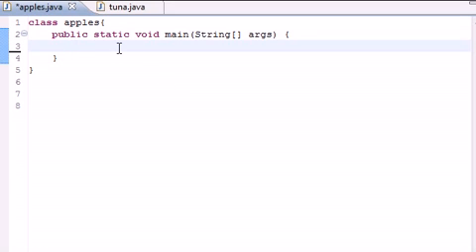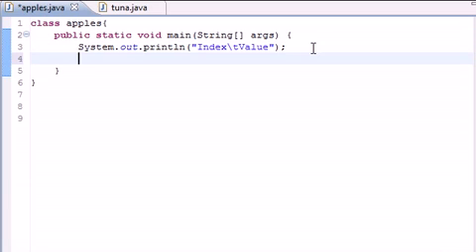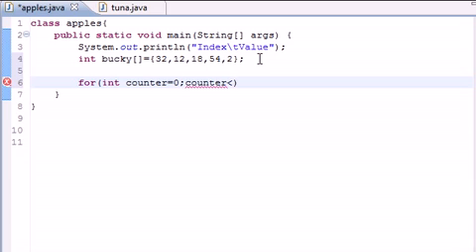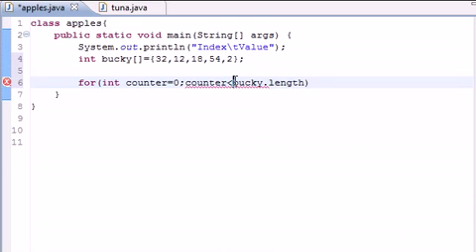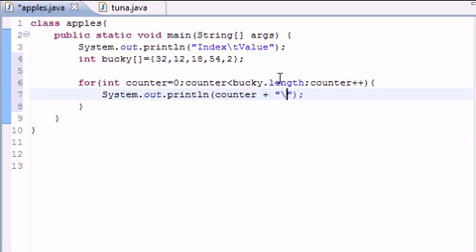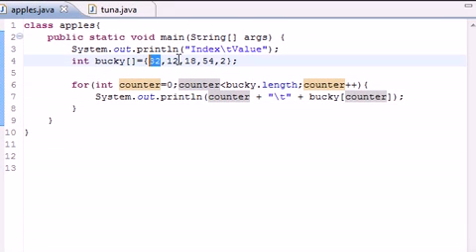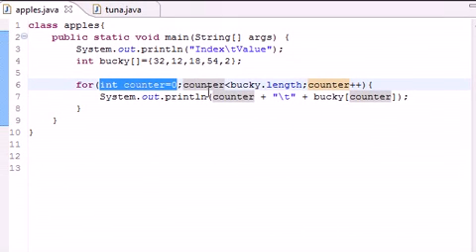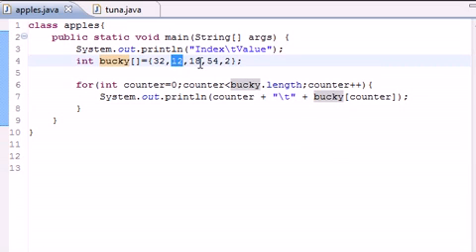Java Programming Tutorial - 28 - Creating an Array Table